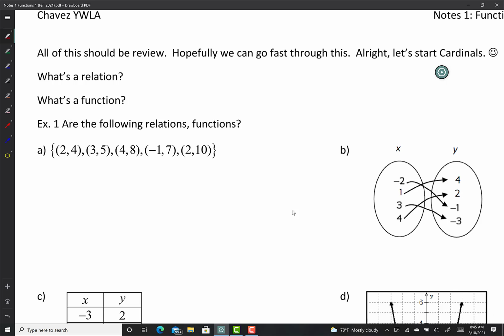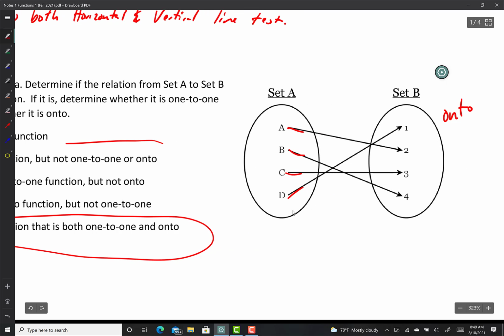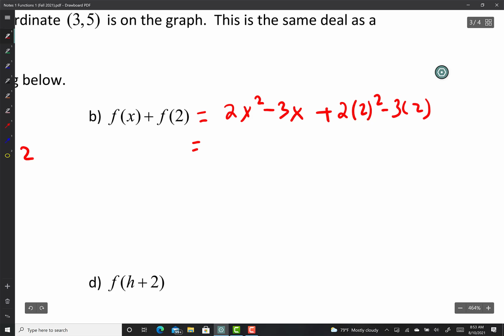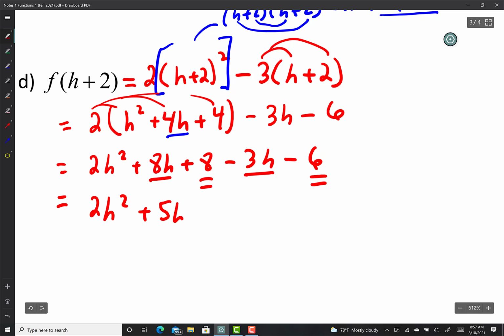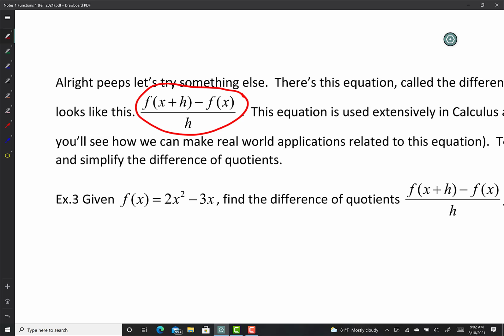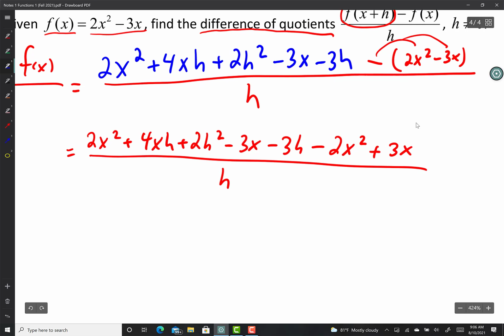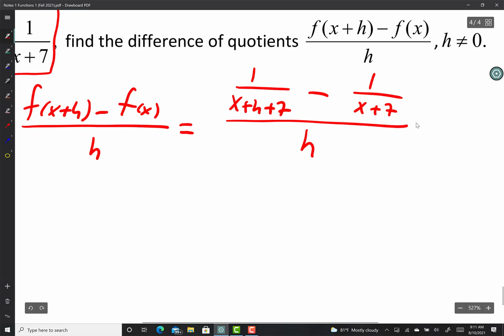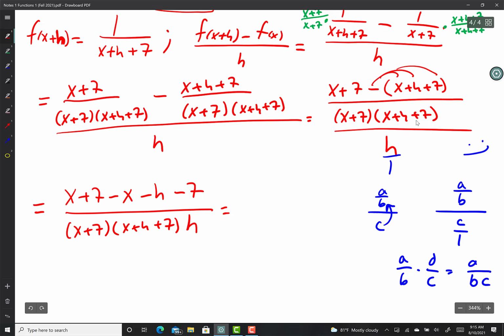Notes 1 Functions 1 (Precal 2021-2022)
Attached are the first day of School Notes.  Overall, it was a pretty easy note taking experience followed by a simple activity.  Let me know if we run into any issues.